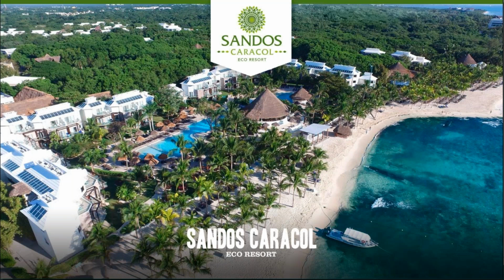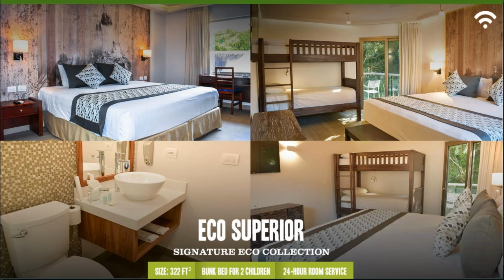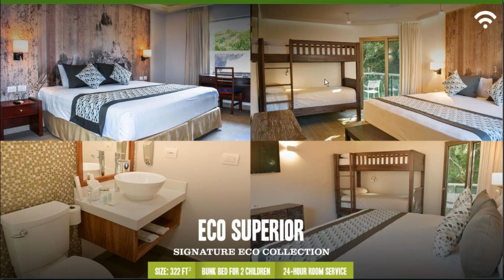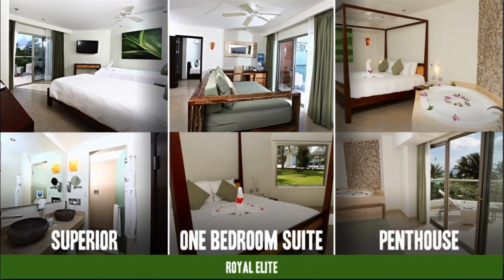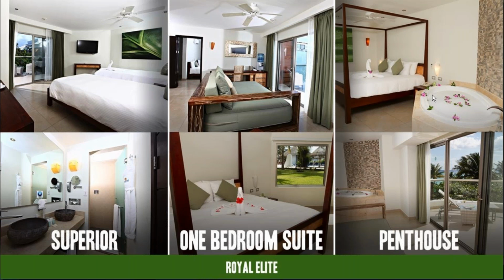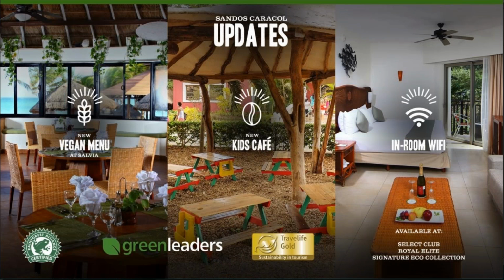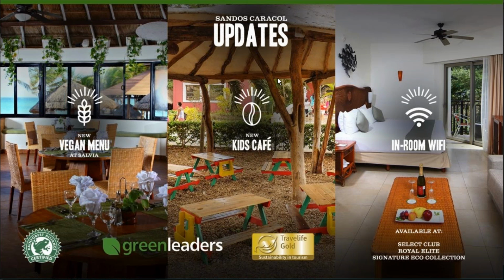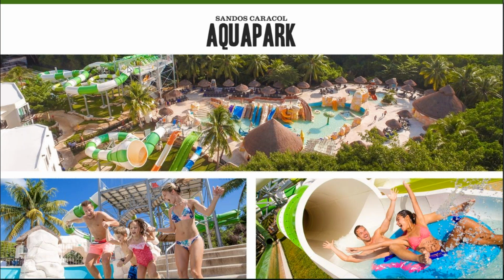Learn about Sandos Caracol Eco Resort´s NEW room categories and why it´s the perfec